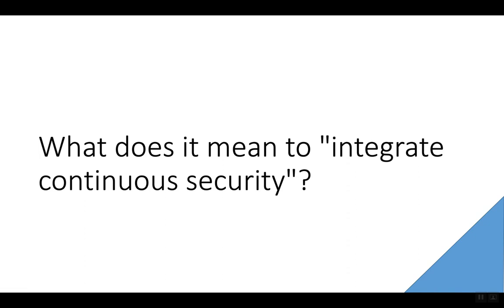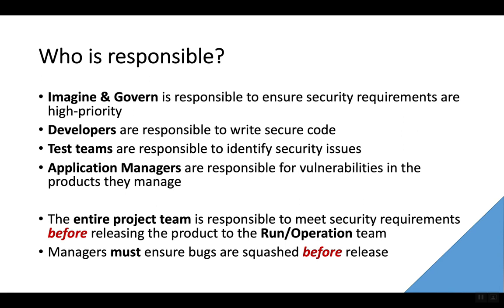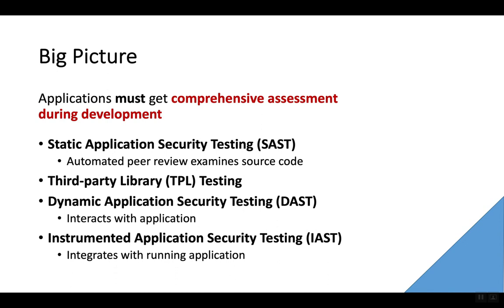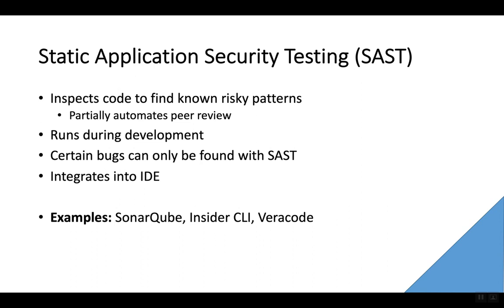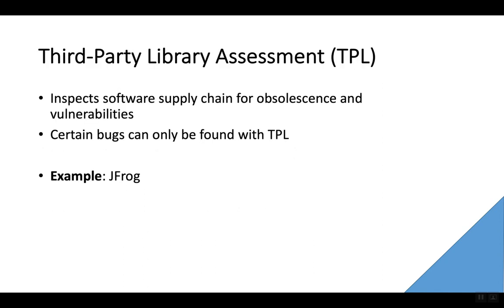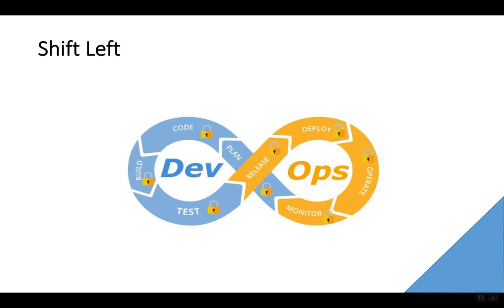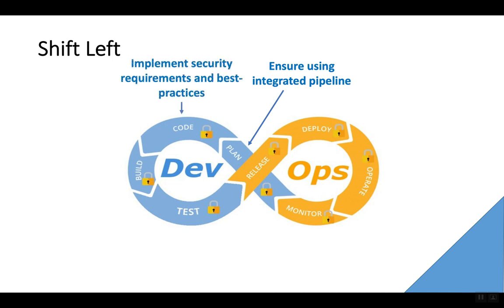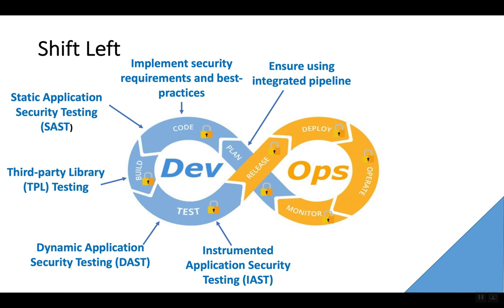What is DevSecOps? - Part 2